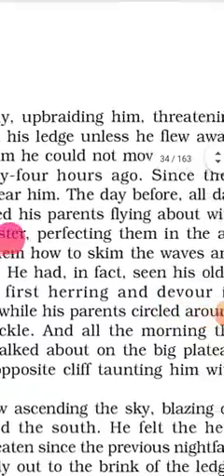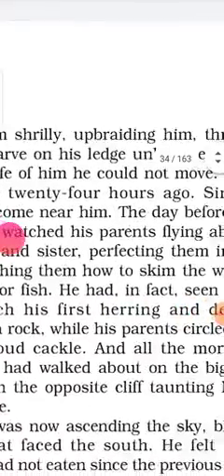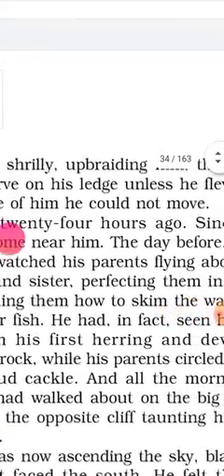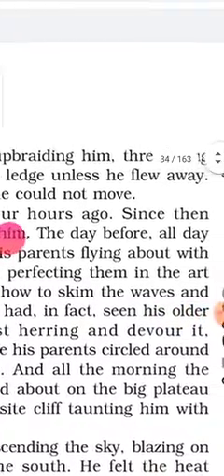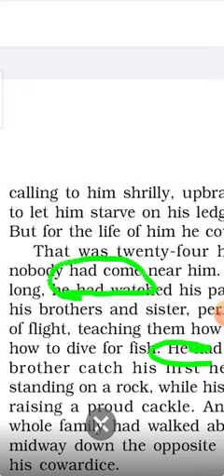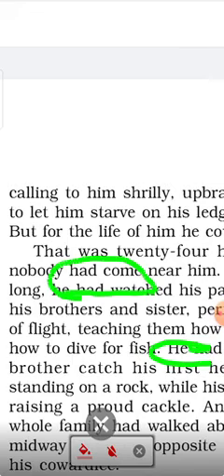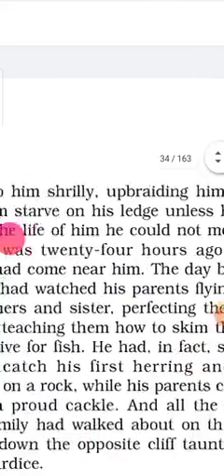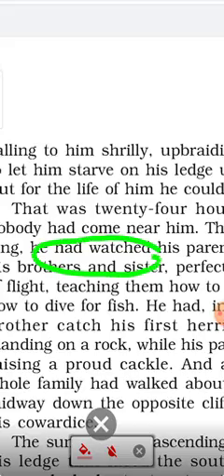TEXTUAL CONTENT of HIS FIRST FLIGHT Part-2 by Liam O' Flaherty (English Text book from 10th NCERT)